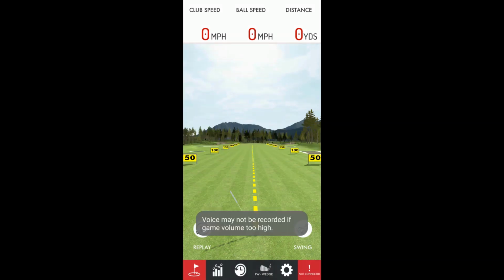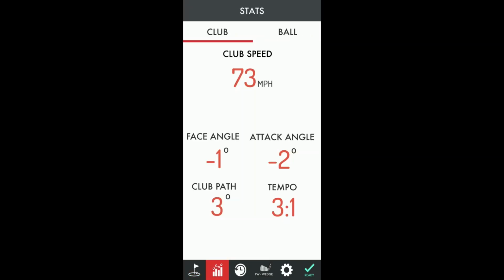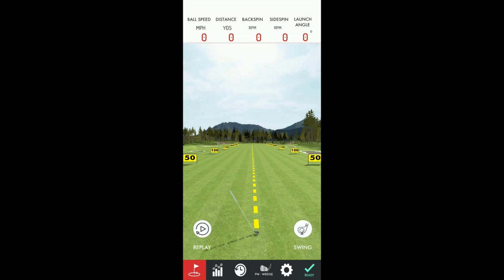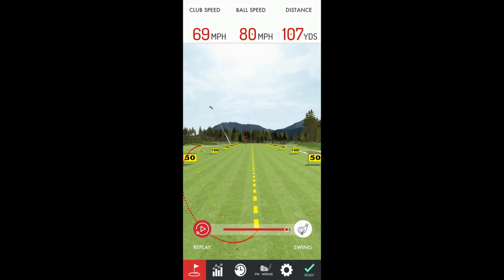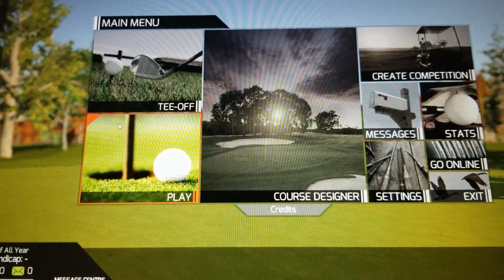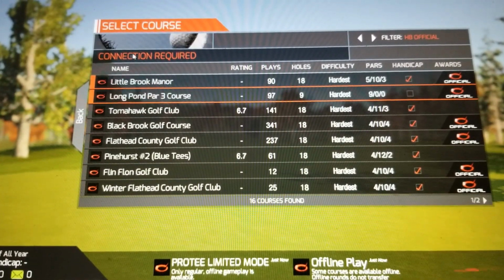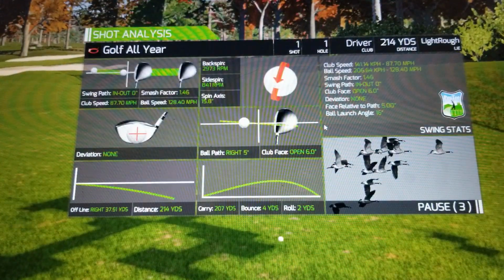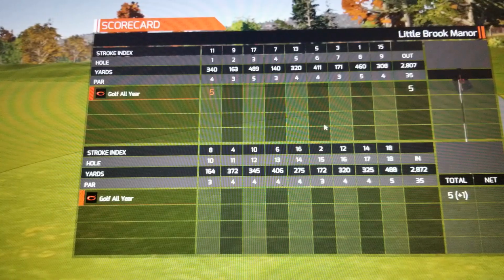R Motion Review 2020 - Golf Simulator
Review of the R Motion Golf Simulator and Swing Analyzer. In this R Motion review, i talk about setup, the swing analyzer, the simulator and the pros and cons. I have 4 club clips and recommend getting the full 14 clips for the R Motion.

Future videos will compare the R Motion with the Optishot and how to improve your swing with the R motion.

R Motion on Amazon

R Motion w/14 Clips on Amazon

Note: my golfallyear.com site is under construction at the moment,